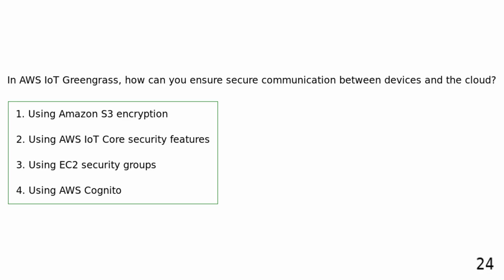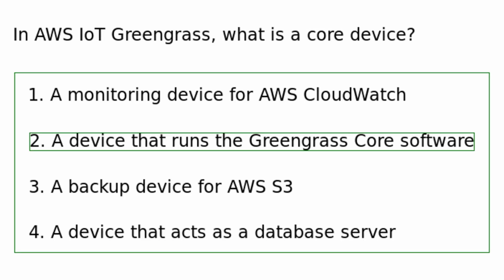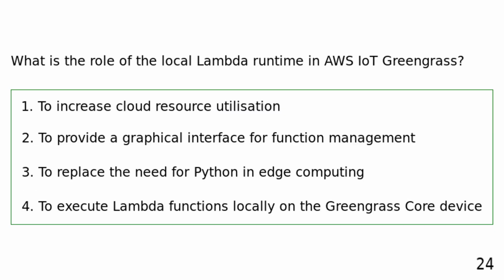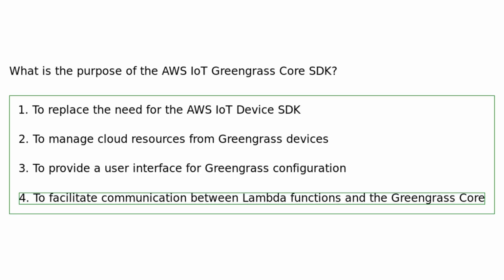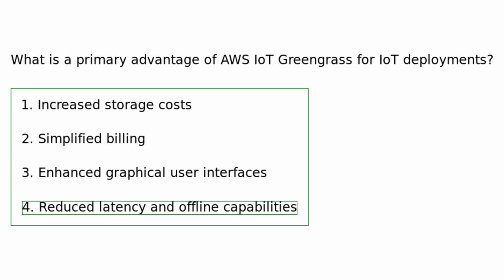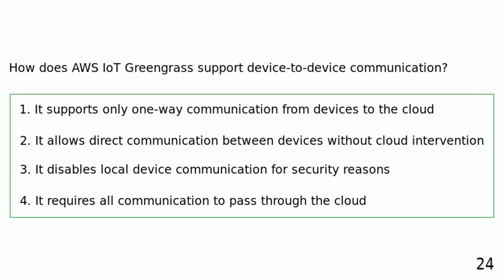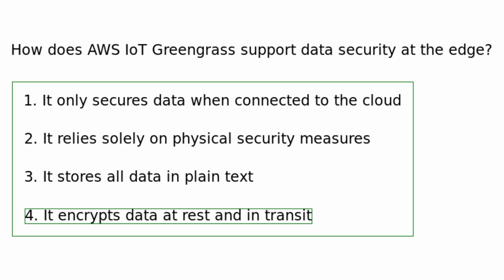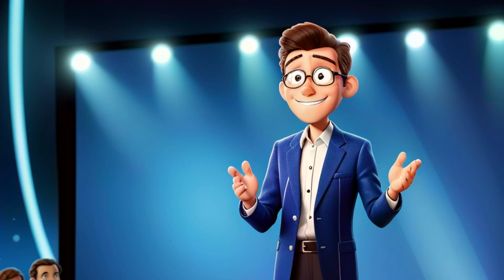AWS IoT Greengrass - Quiz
AWS IoT Greengrass